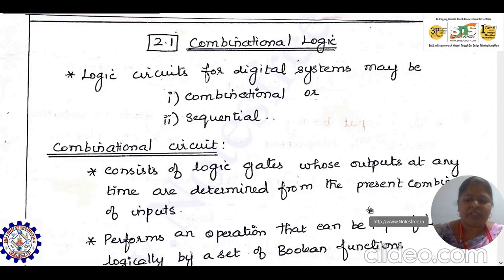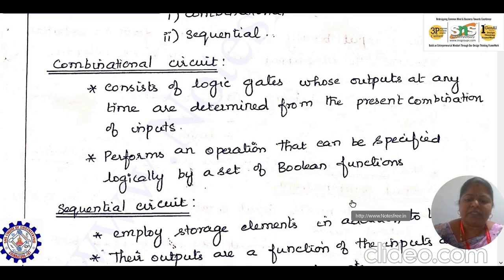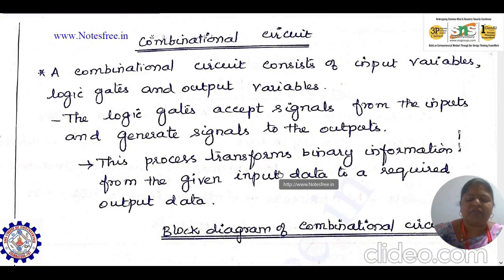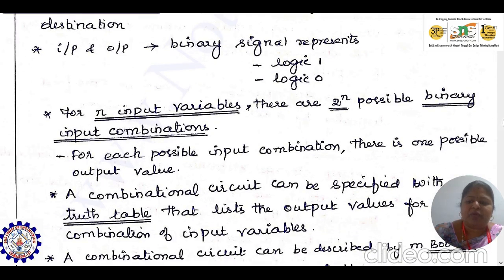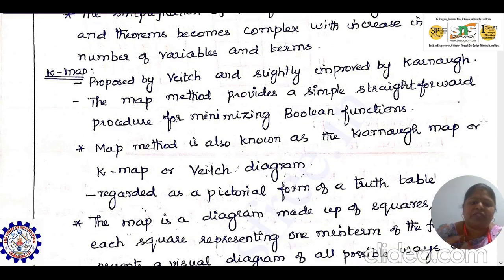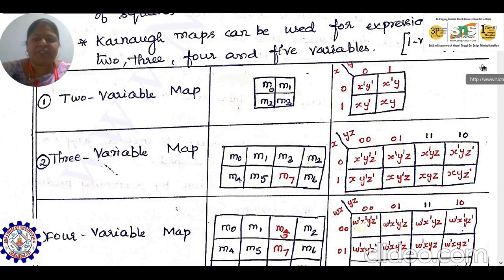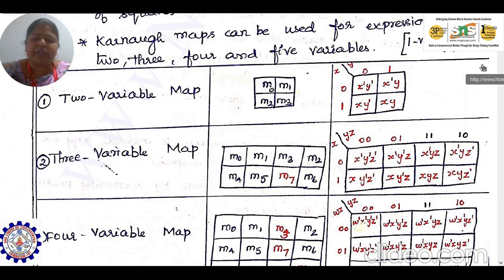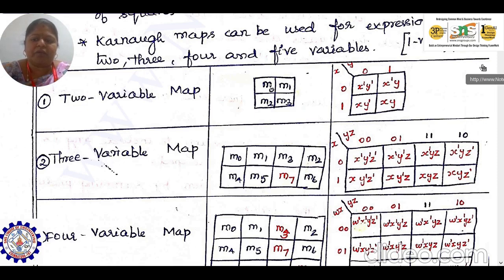Combinational Circuit and K-Map | Digital Principles and Computer Organization | SNS Institutions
In this video, we provide a clear and detailed explanation of **Combinational Circuits and Karnaugh Maps (K-Map)**, two fundamental concepts in *Digital Principles and Computer Organization*. Combinational circuits form the building blocks of digital systems, and understanding their design helps students grasp how logical operations are performed in hardware. The session covers the basics of combinational logic, real-world examples, and step-by-step simplification using K-Maps to minimize Boolean expressions.

Key highlights:
✔ Introduction to combinational circuits and their applications
✔ Step-by-step problem-solving with truth tables
✔ Simplification techniques using K-Map (2-variable, 3-variable, and 4-variable)
✔ Practical examples linked to computer organization
✔ Tips for solving exam-oriented problems efficiently

This video is perfect for engineering students aiming to strengthen their fundamentals in digital logic design and improve exam performance.